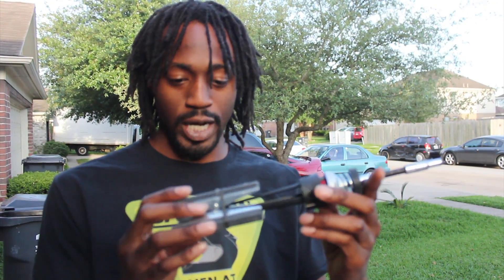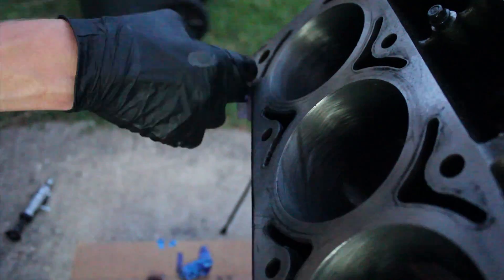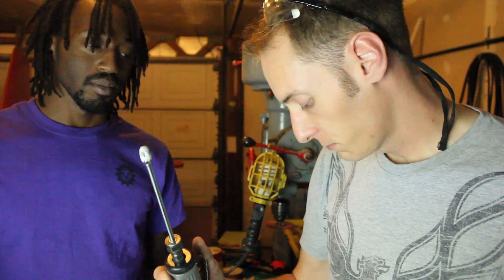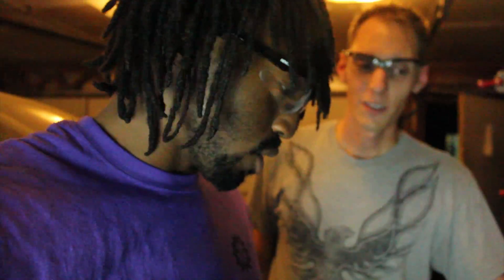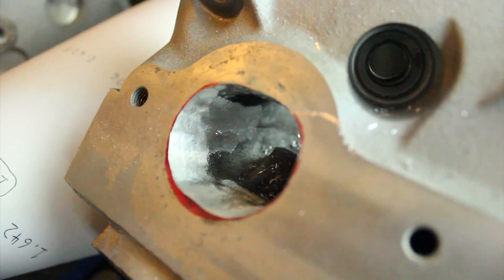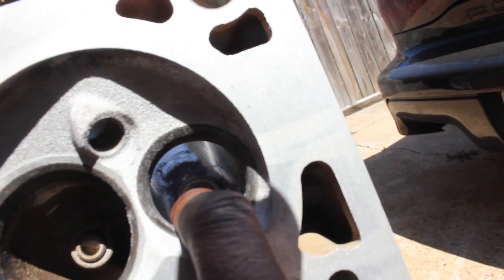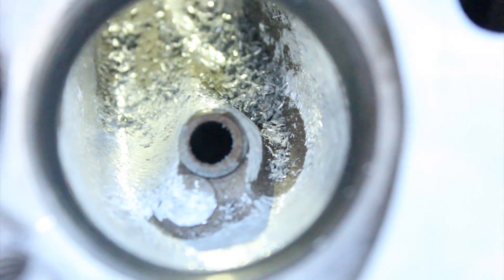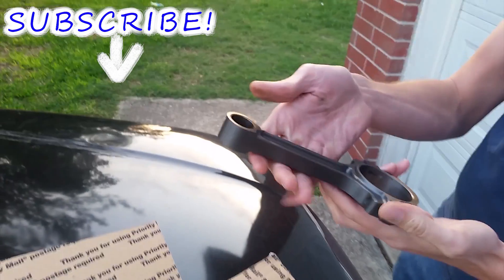The 500HP Budget Build : Part 4 - Block Honing and Head Porting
Now that the engine is cleaned and painted, we went ahead to the next part of the project. Honing the block to get it ready for new rings, and porting the heads to maximize air flow to help get us closer to our goal.

Show your support, grab a shirt - Https:/gearpiston.com